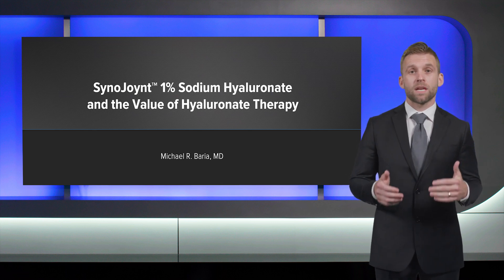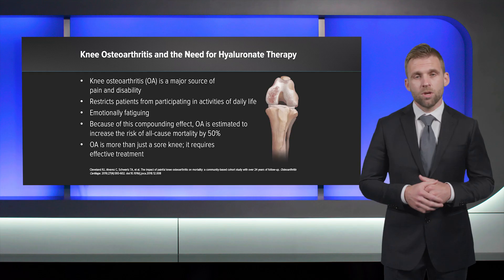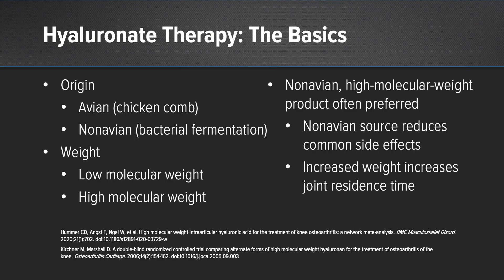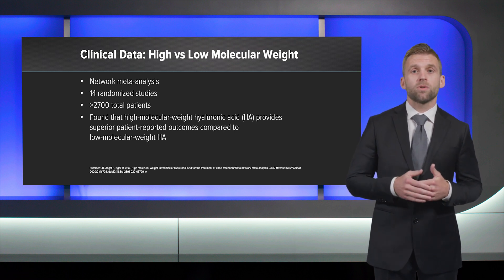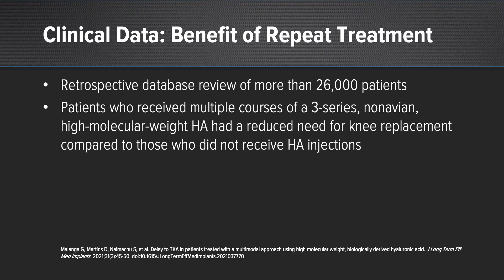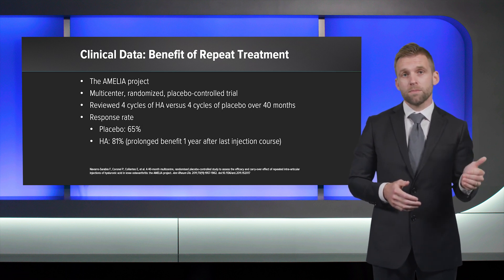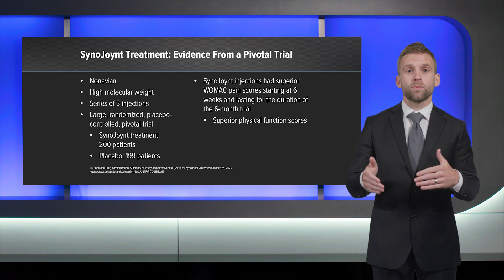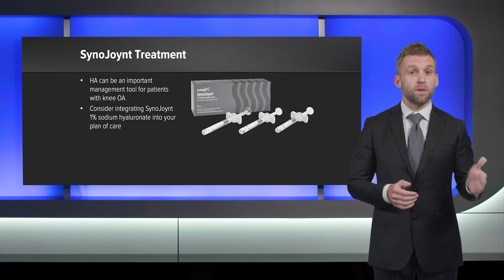Evidence for Hyaluronic Acid Viscosupplementation for Osteoarthritis of the Knee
In today’s WhatsNewAtArthrex, Michael R. Baria, MD, discusses scientific evidence supporting the use of hyaluronic acid to treat osteoarthritis of the knee.